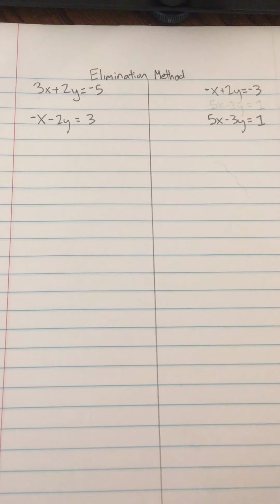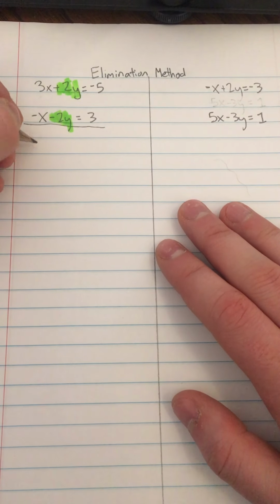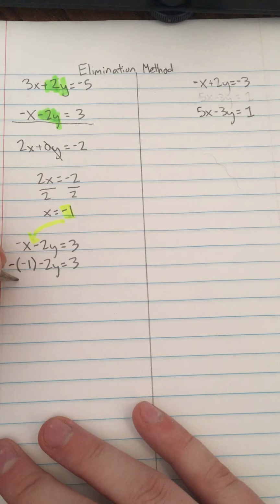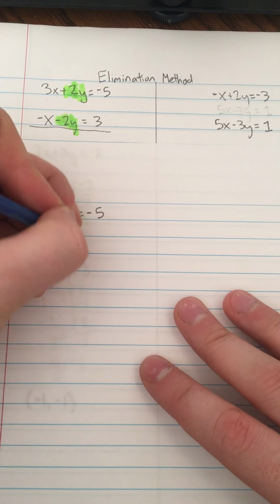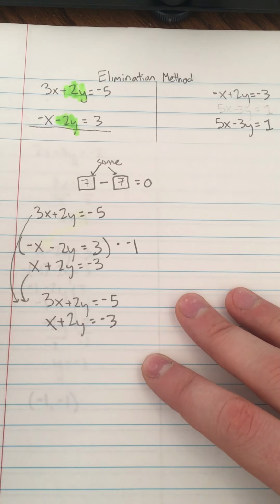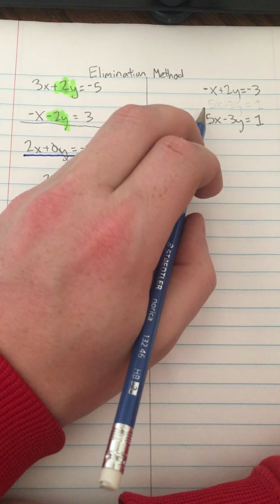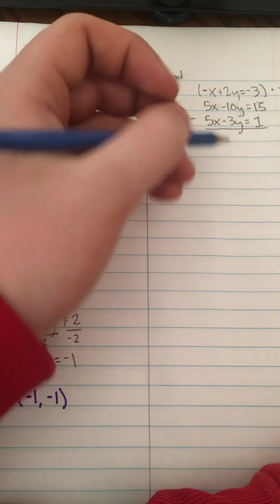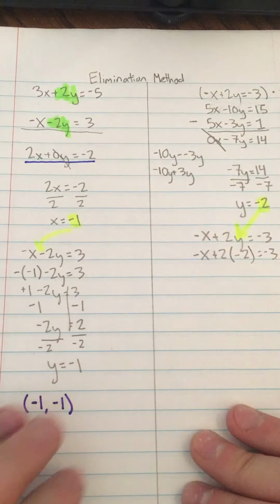Solving Systems of Equations using Elimination